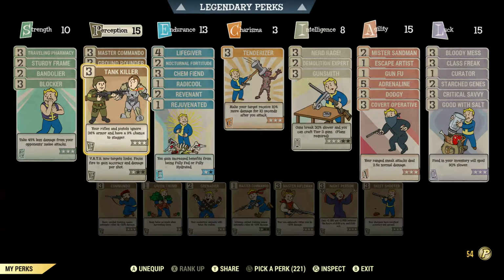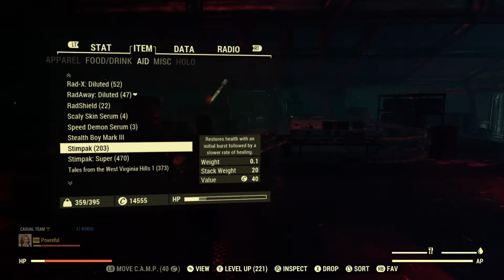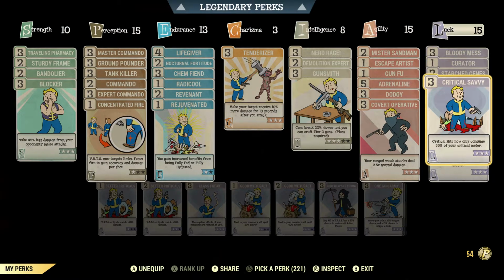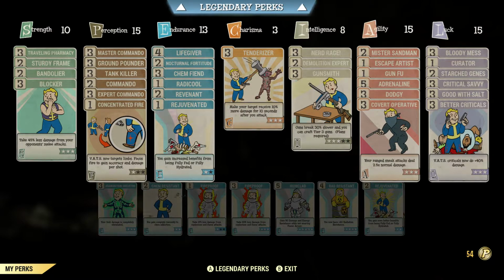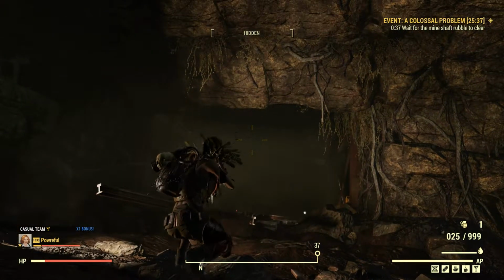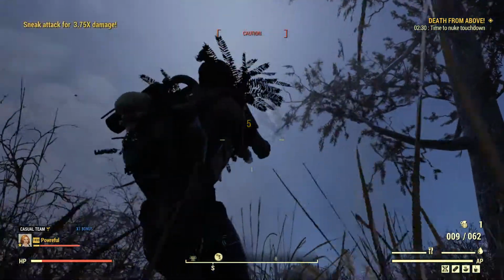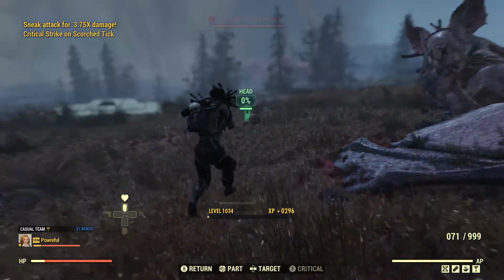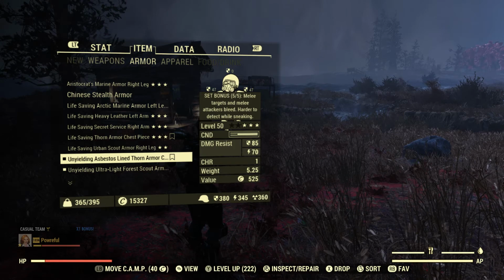Maximum Damage in Fallout 76!